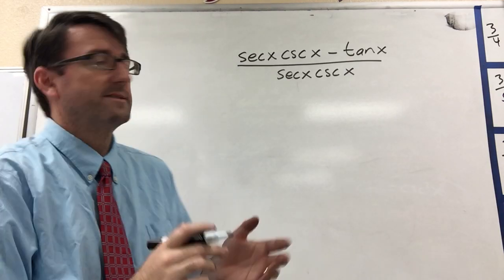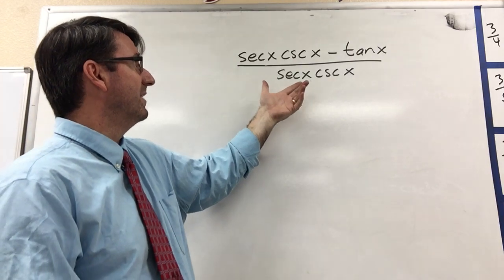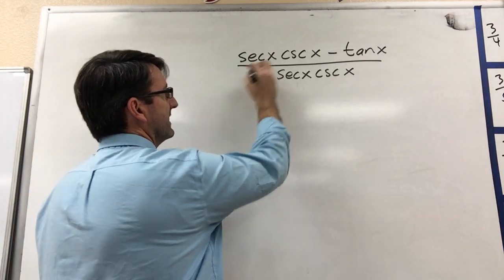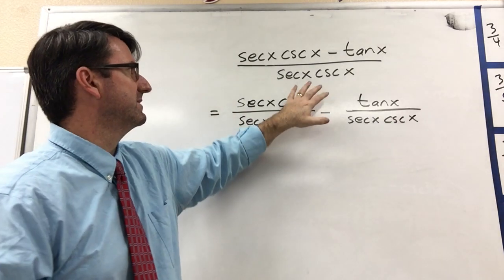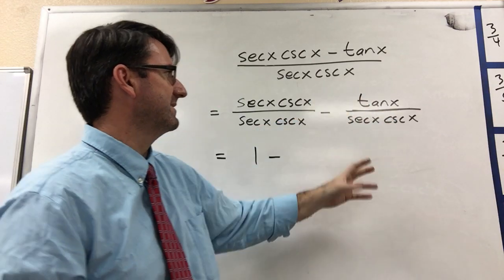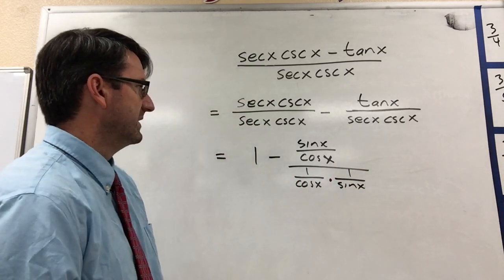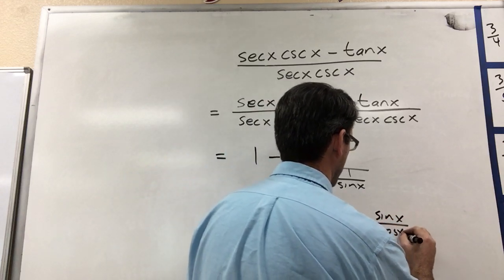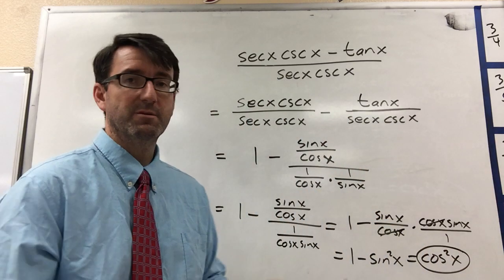Precalculus Chapter 5 Review, Problem 4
(sec(x)cot(x))/sec(x)csc(x)